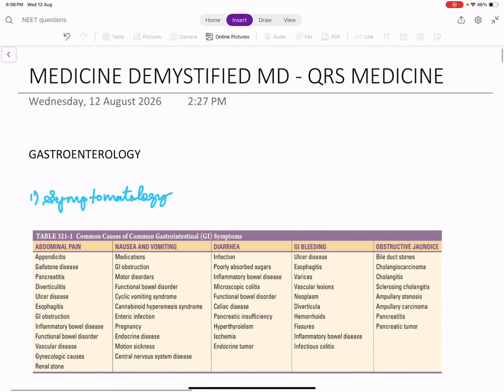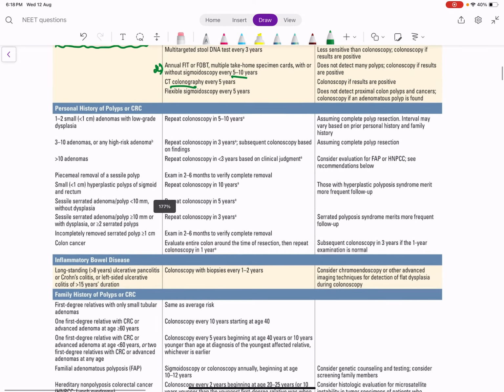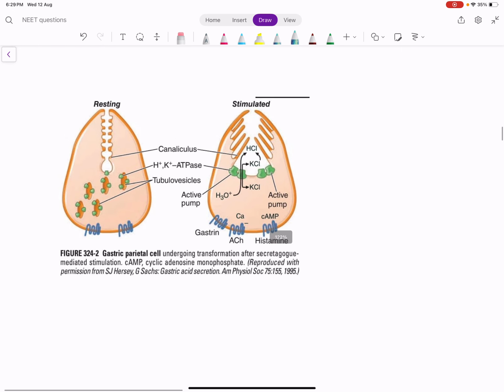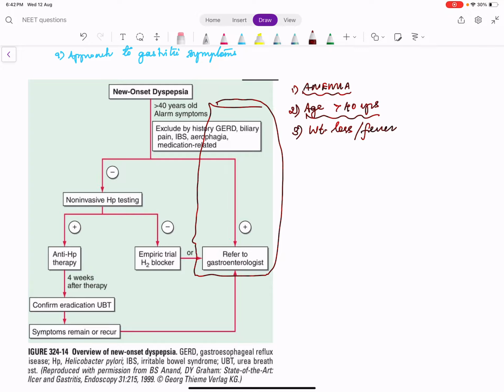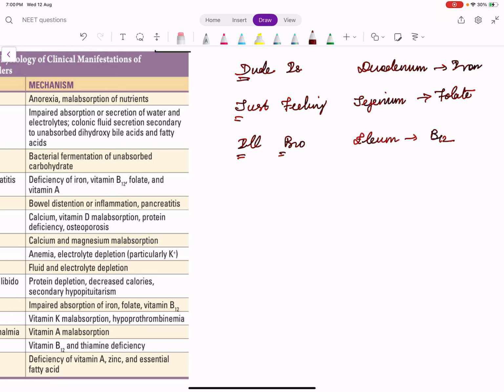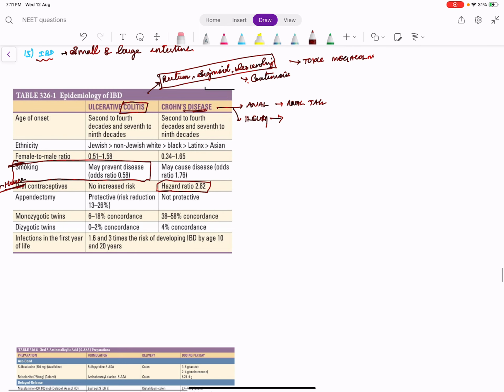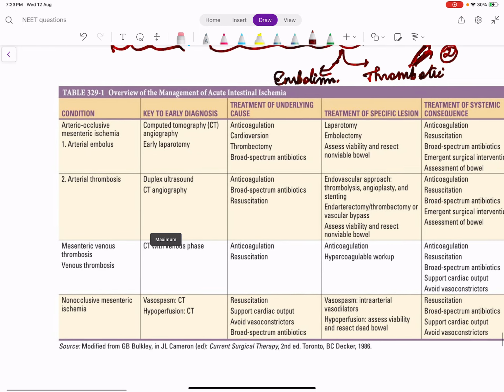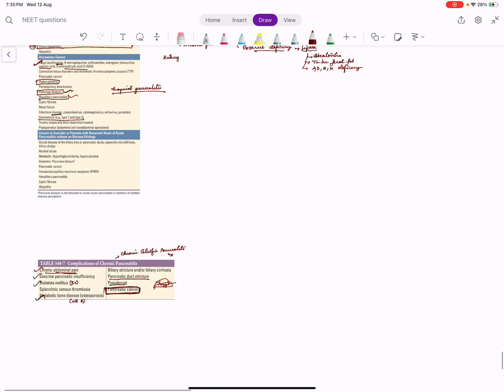Quick Revision Series - Medicine: Gastroenterology with Dr. Bermio Vijayakumar